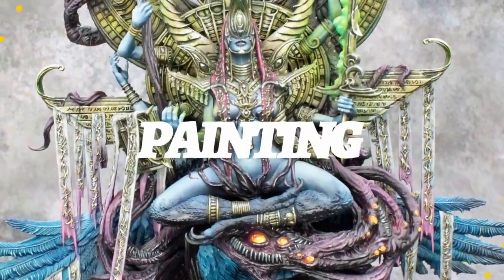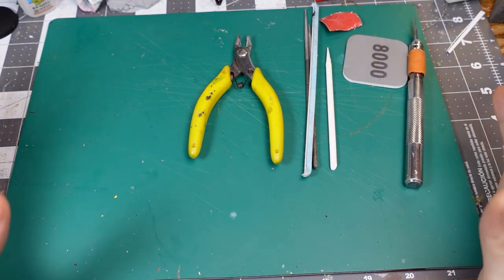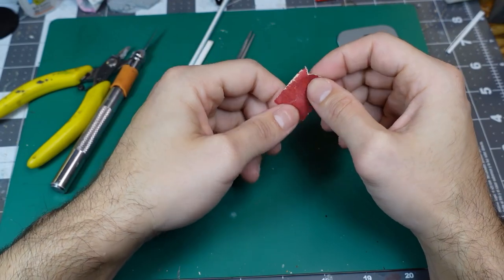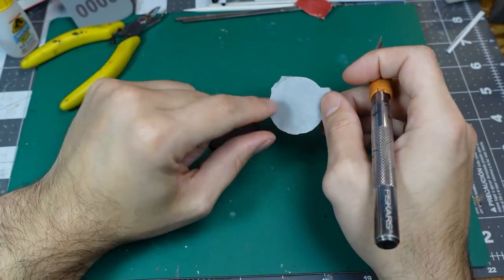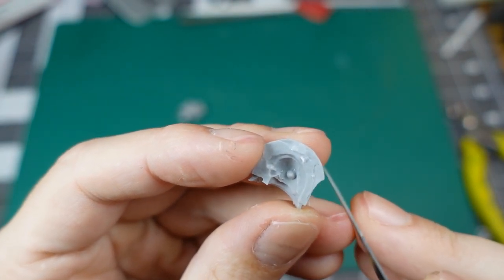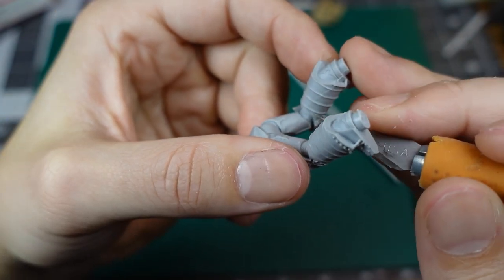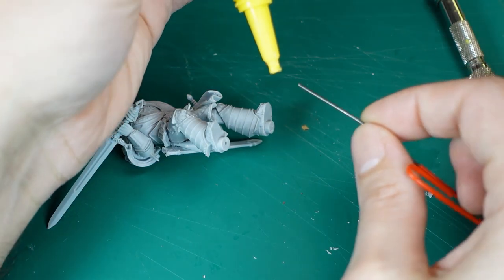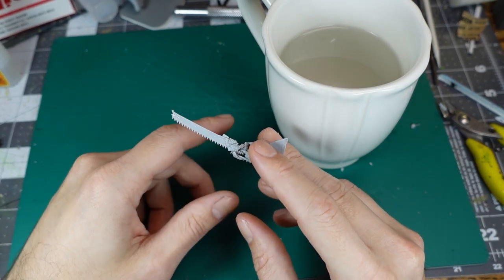Lion El'Jonson Part 1: Prepping a Resin Model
Today we start a series about Forgeworld's Lion El'Jonson.  I will give my tips and tricks about assembling and prepping a resin miniature to help you get your resin mini's ready for paint.

I now have a Discord server!  Sign up to talk about minis, get tips, show off your work, and get updates about upcoming videos!